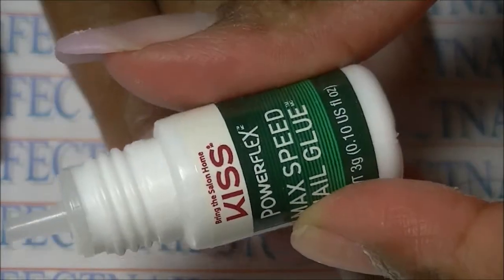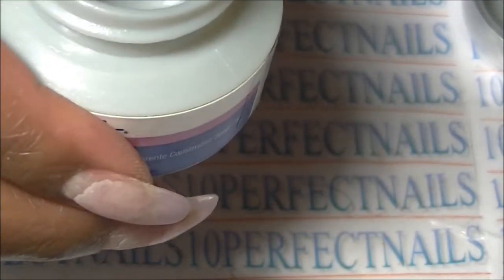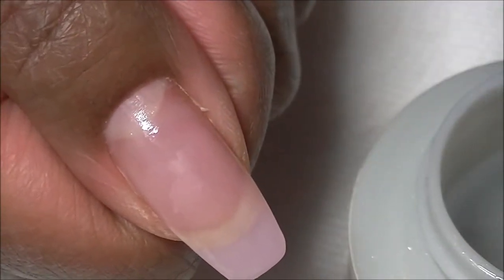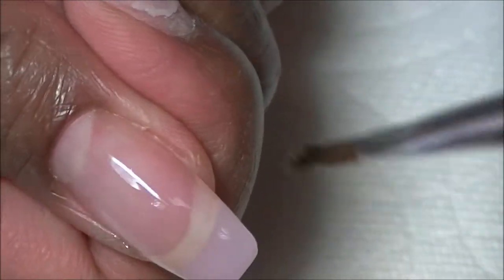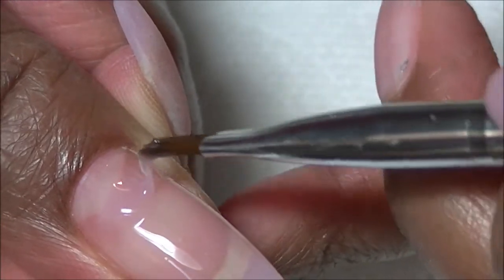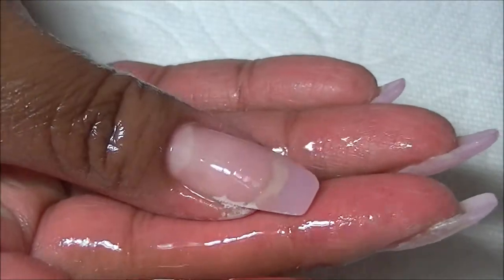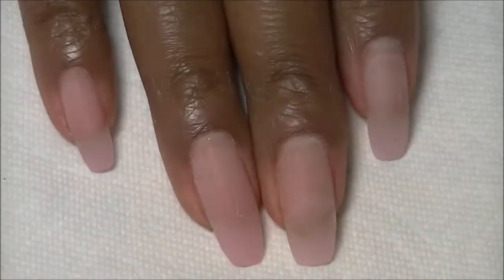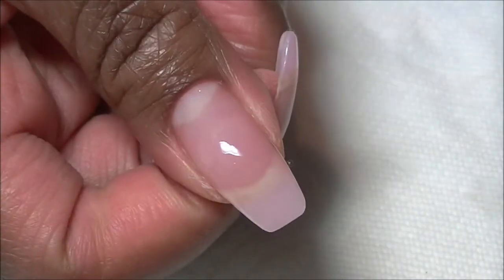Gel Nail Fill & Repair Pt 2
Item# 375